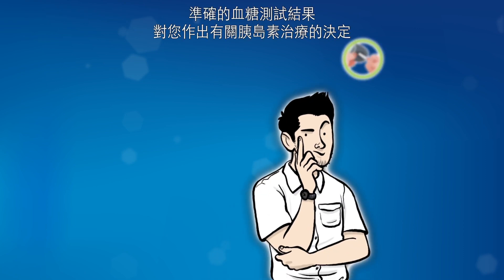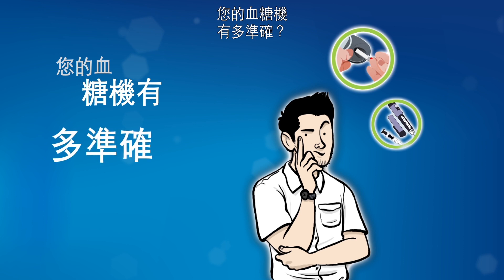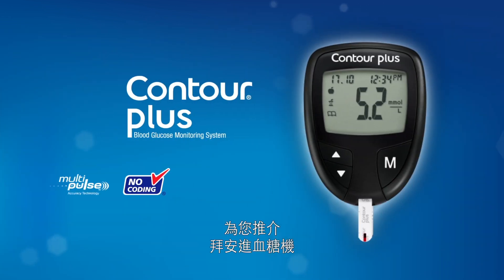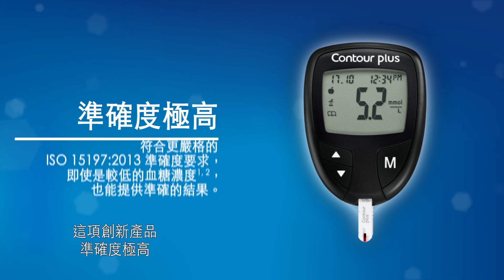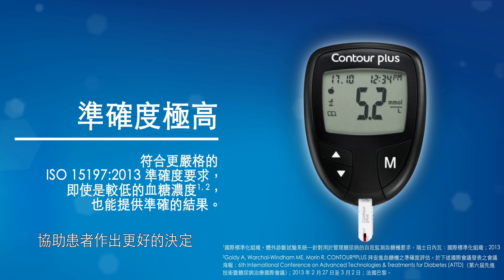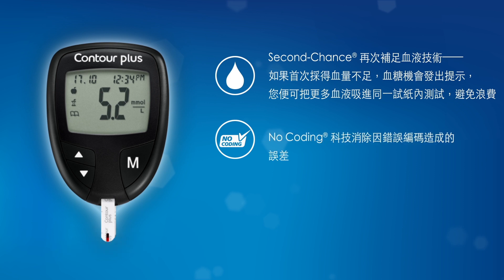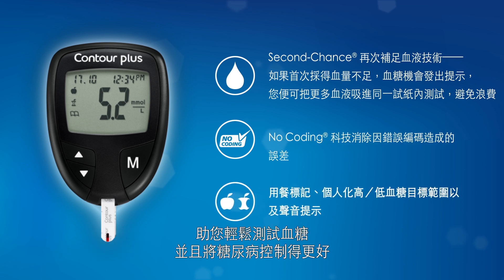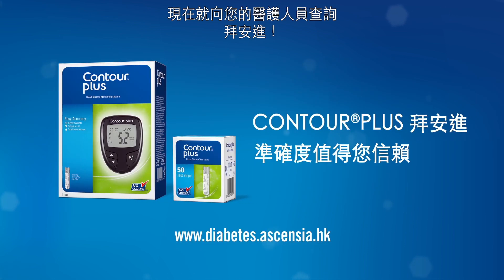Ascensia Contour Plus zhHK